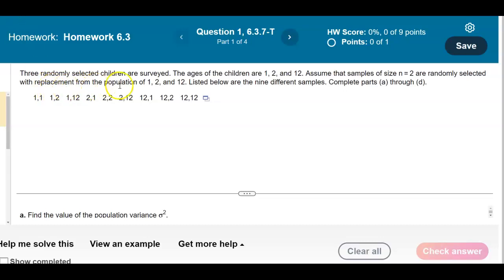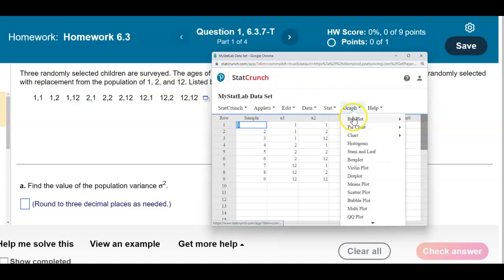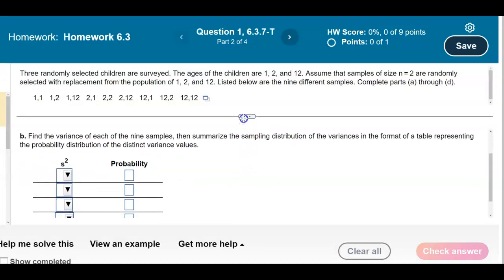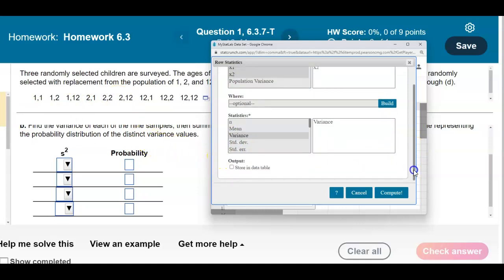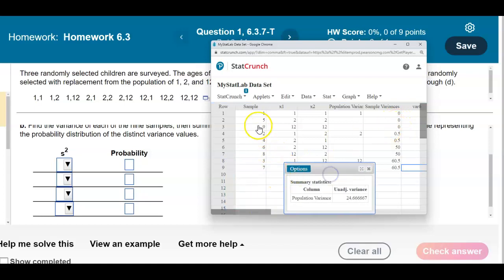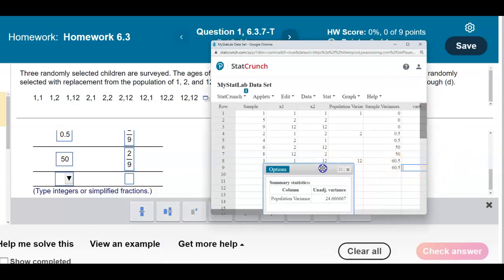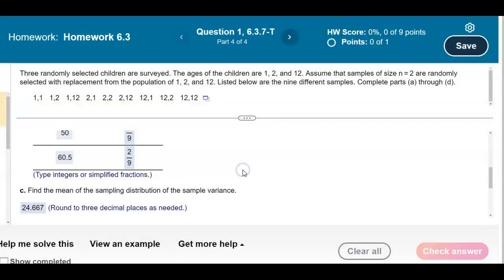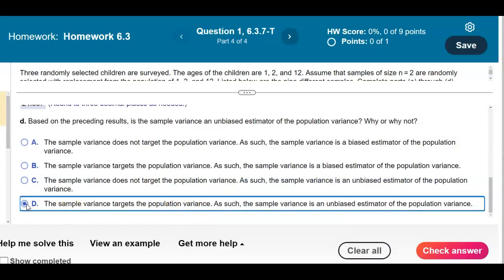Math 14 HW 6.3.7-T Is the sample variance an unbiased estimator of the population​ variance?